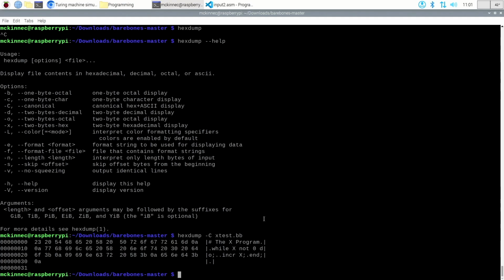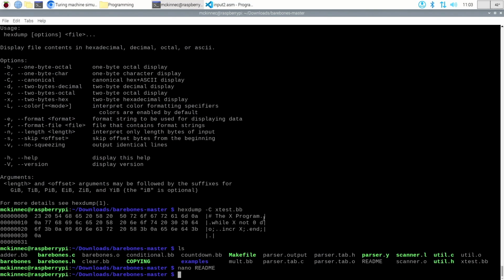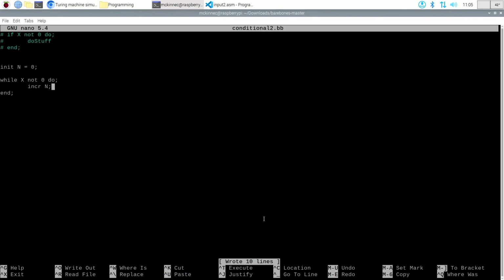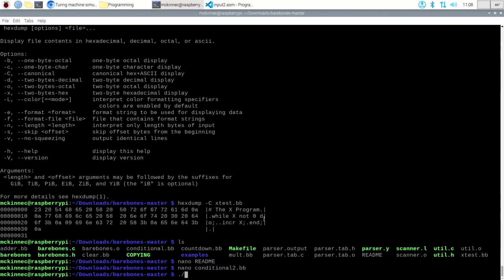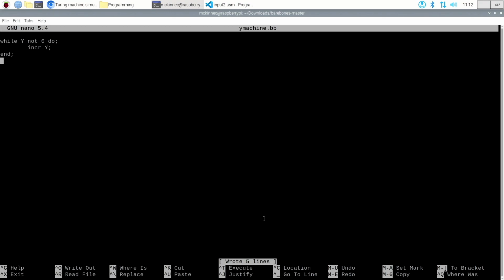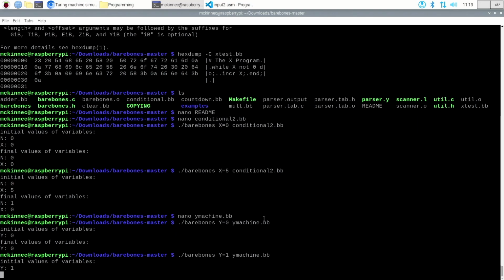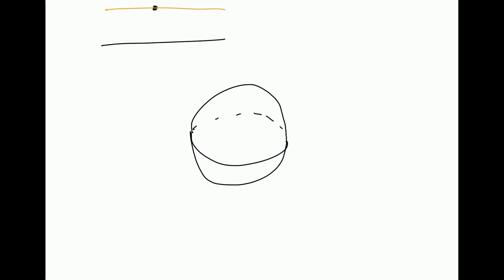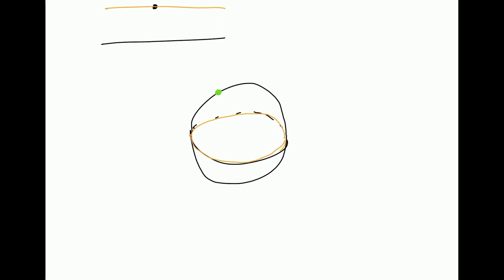CSC101-02: 2 November, The Halting Problem and Theory of Computation IV